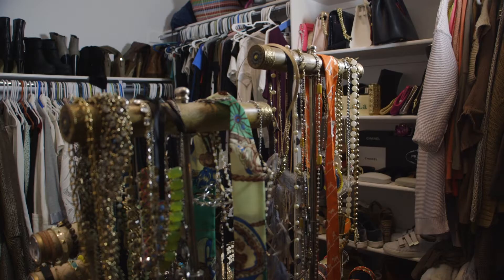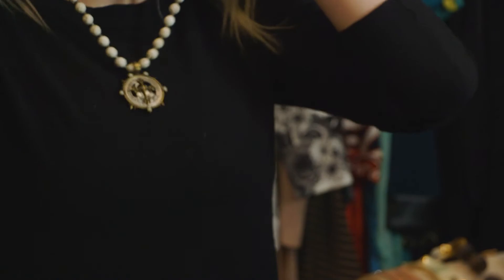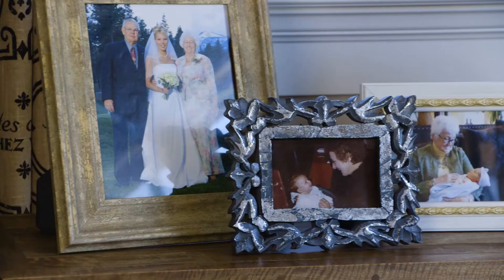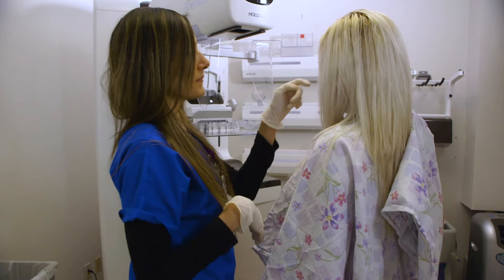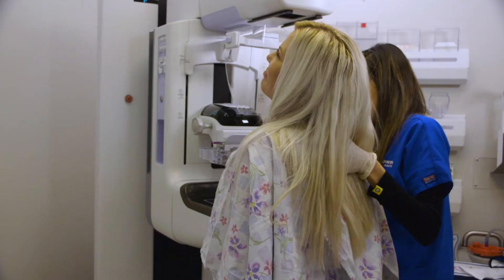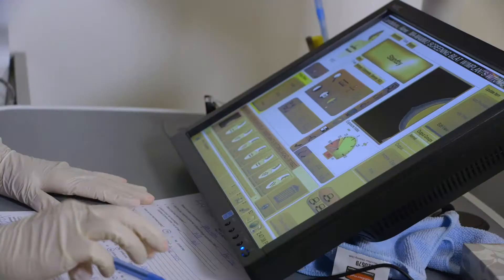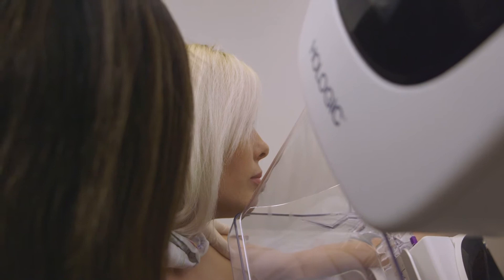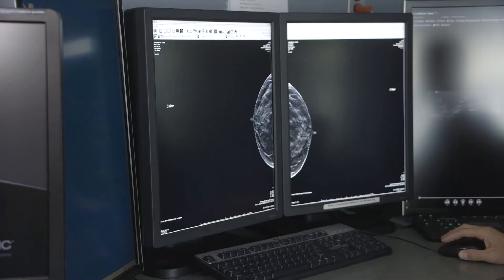Aime′ Landaburu - Takes Family Cancer History Head On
Like many people, Aime′ Landaburu is busy juggling parenthood and a career. It would be easy to put health screenings on the backburner, but with a grandmother who has survived breast cancer three times and a grandmother who had ovarian cancer, Landaburu is addressing her family health history head-on.

"I decided at 35 that I needed to get my screenings done because I have my family history of both grandmothers having had cancer," Landaburu says. "In addition to the mammogram, I was really interested in doing the whole breast ultrasound. It is the same price as getting my hair done and it's potentially something that could save my life."

Landaburu says the procedures were painless. "It was really comfortable and the techs were all so nice and kind and gentle and explained things along the way."

George Krakora, MD, lead radiologist for Renown's Breast Health Center, says the new 3D imaging for mammograms is picking up subtle cancers that would not have been seen with the previous 2D imaging.

"It's an additional tool that helps find those subtle cancers that may be missed in dense breasts," Dr. Krakora says.

With the whole breast ultrasound, the tech is screening for masses -- things that may be obscured on the mammogram X-ray. Studies have shown it detects an additional 2 to 3 cancers per 1,000 women that would not have been detected with routine mammography.

"Aime′ was noted to have heterogeneous dense breast tissue, that puts her at a little higher risk for cancer and limits the sensitivity of mammography,” Dr. Krakora says.

However, Dr. Krakora notes, breast ultrasound is not a substitute for mammography, which can detect calcifications that can represent the earliest forms of cancer.”

Landaburu was pleasantly surprised that her results came in three days.

"It’s so important to know what’s going on in your body. I was really nervous when I first got the paperwork, but ultimately it was negative, “ Landaburu says. "I’m thankful it was good and I have a baseline for the future."

Landaburu advises other young women with a history of breast cancer to reach out to the women they know who have survived breast cancer.

"You have to take the first step and you want to be around for your kids and your family and yourself," she says. "So utilize your resources, educate yourself and go get screened."